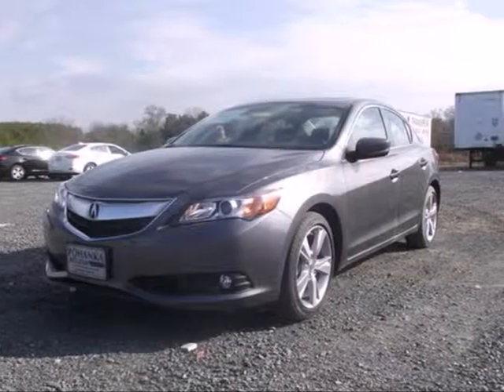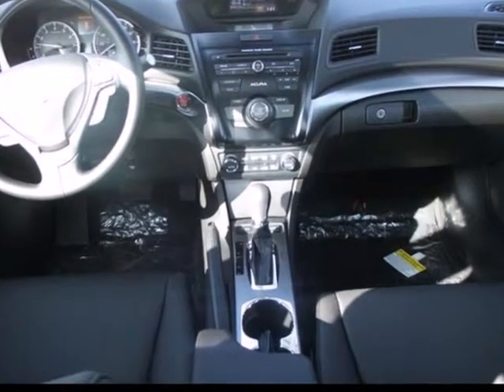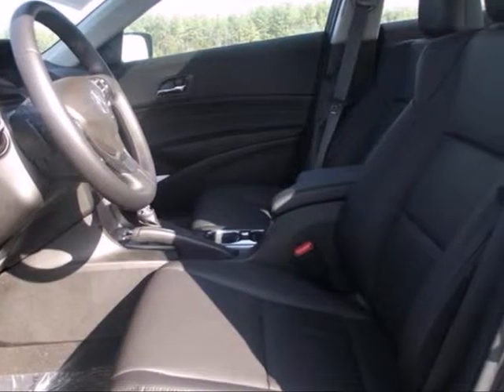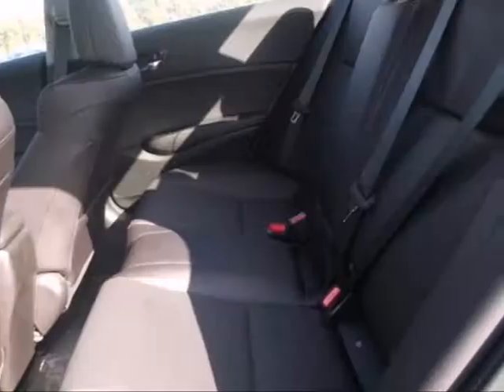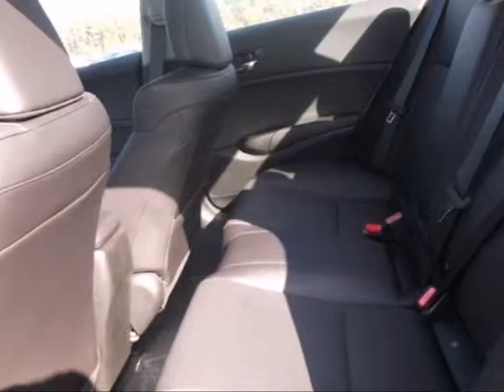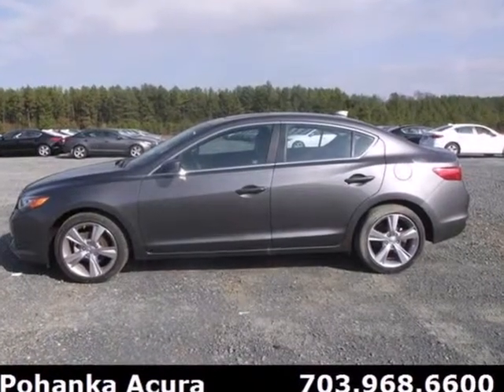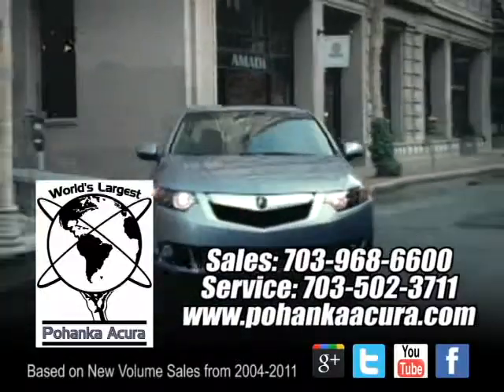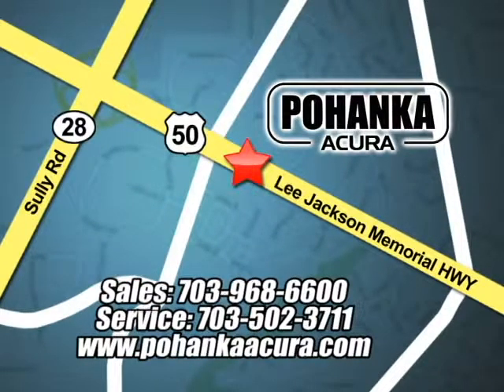2013 Acura ILX Chantilly-Fairfax-VA Washington-DC, MD ADE000554 - SOLD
Year: 2013
Make: Acura
Model: ILX
Engine: 2.4L I4 DOHC
Transmission: Close-Ratio 6-Speed Manual
Color: Gray
Stock #: ADE000554

Address:
13911 Lee Jackson Hwy